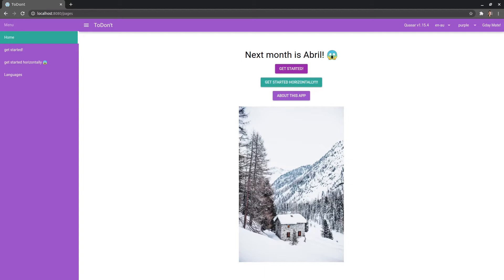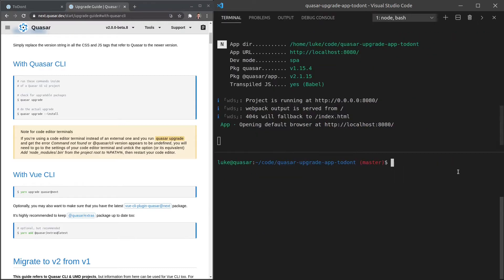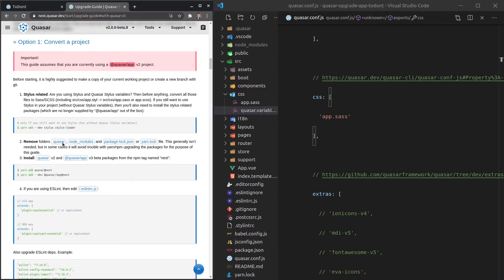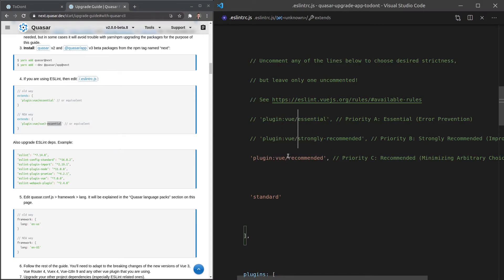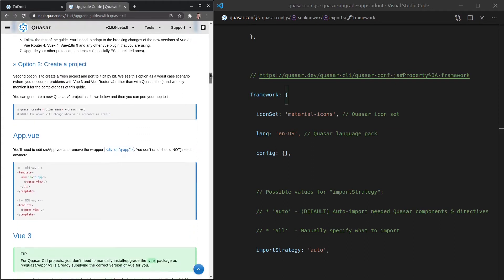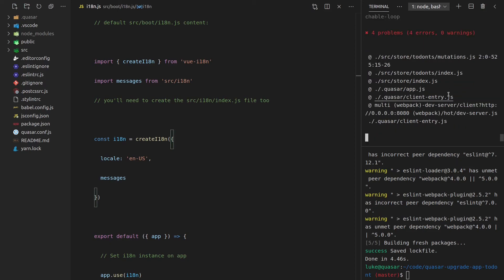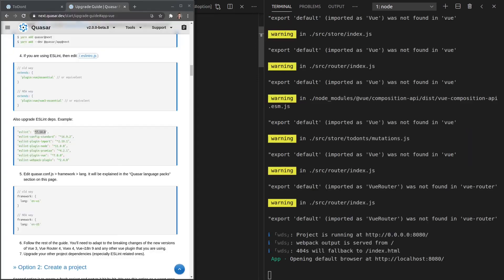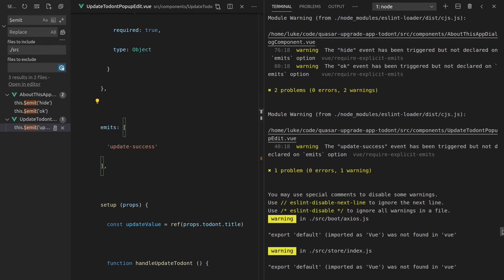Upgrading to Quasar V2 - Dependencies, Removing CLI Errors, Tips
We'll start going through the guide, and run into some upgrade errors along the way!...

This gives me a chance to share some Vue3 upgrade tips as we work through CLI warnings!